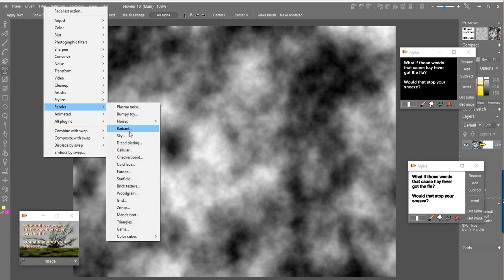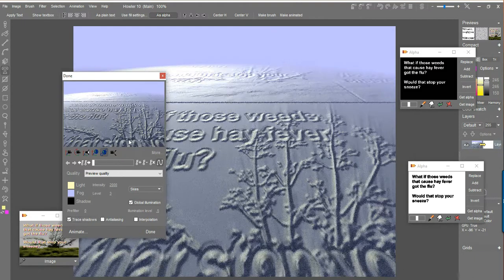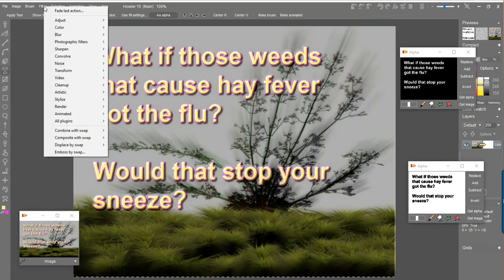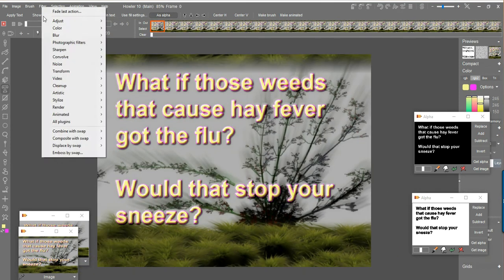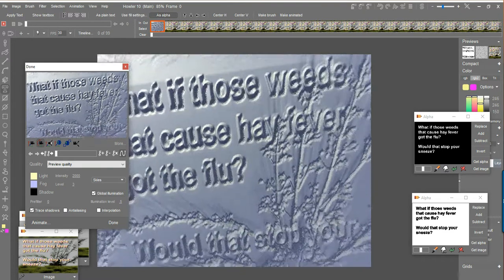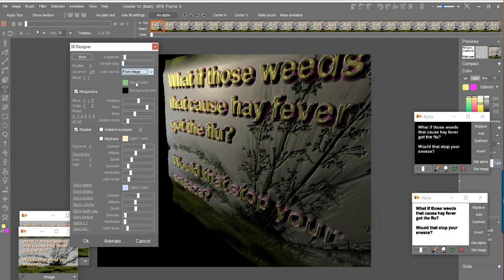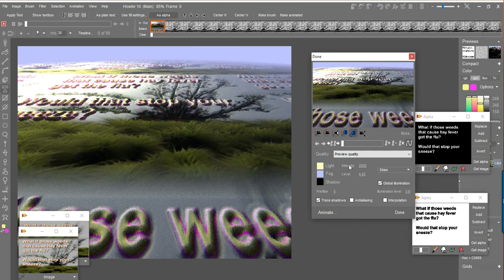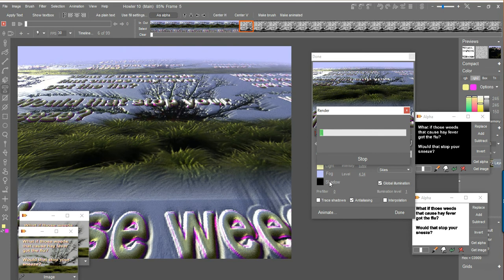Consistent coordinate system - Puppy Ray now displays text without vertical inversion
In prior versions of Puppy Ray, the vertical axis was flipped upside down and as a result, if there was some recognizeable feature in the elevation map or color map, it was flipped vertically and could appear inverted. If it was text, it could become unreadable, unless you pre-flipped it back before PuppyRay'ing.

With v10, no longer is it needed to flip it vertical. The coordinate system is consistent with that of 3D Designer and the general view so you get t see the text and other features just the right side up.